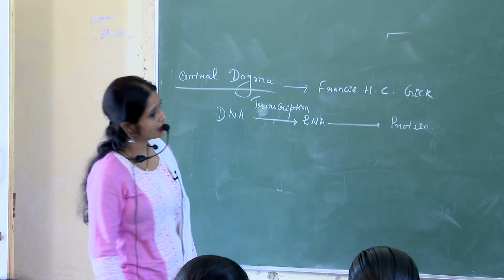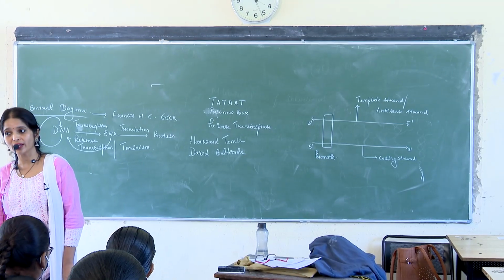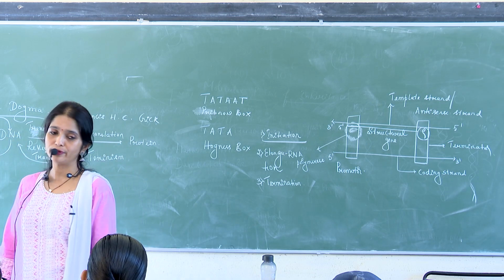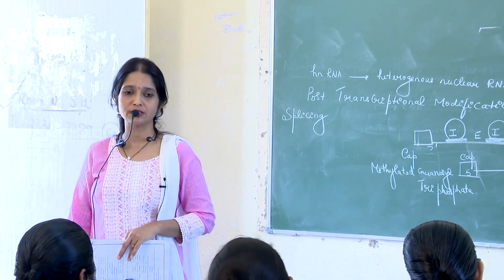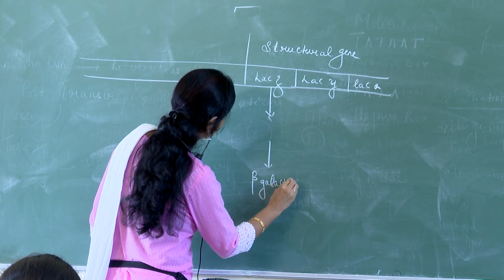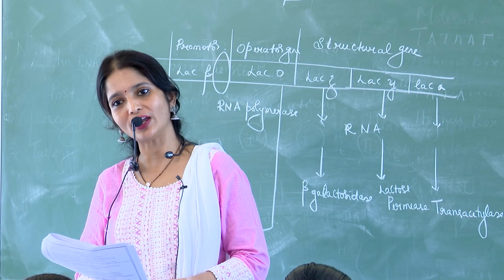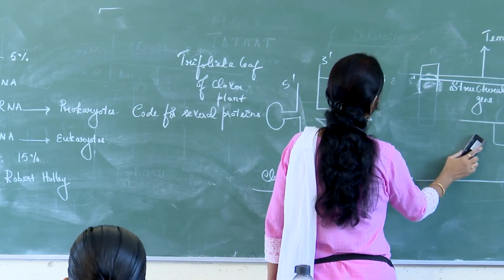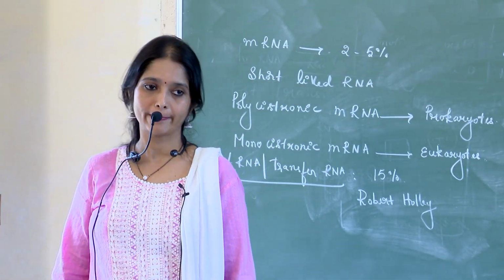Belakoo Cet Boot Camp Biology Module-2 Part-b(Molecular basis of Inheritance)